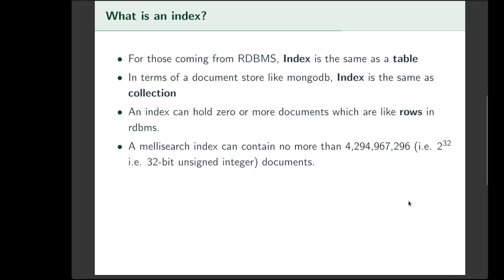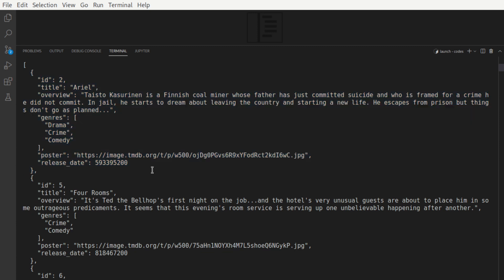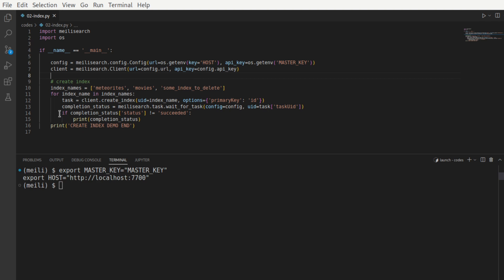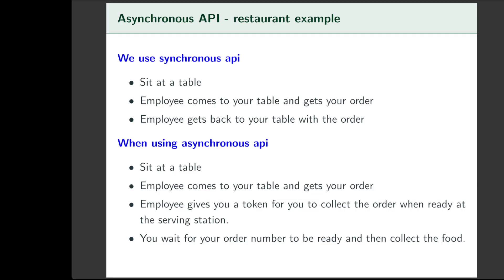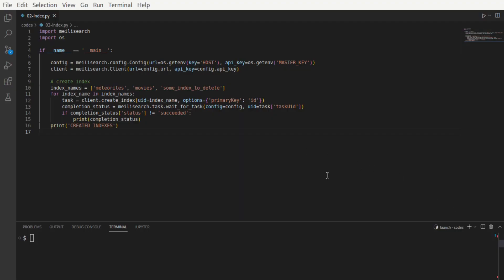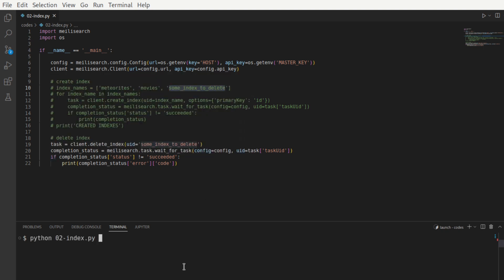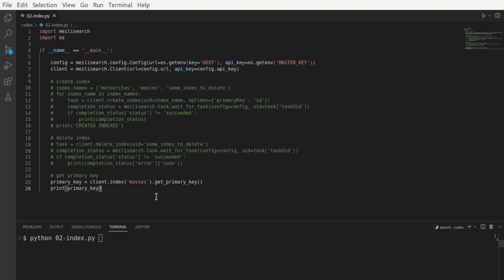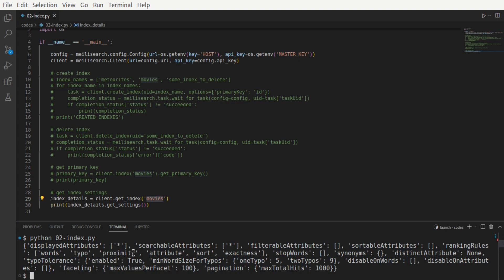02 Indexes in meilisearch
In this video, we'll continue exploring meilisearch (open source search solution) python api for index management.